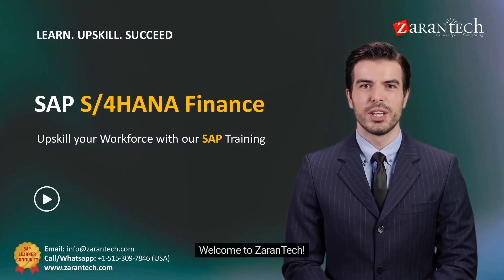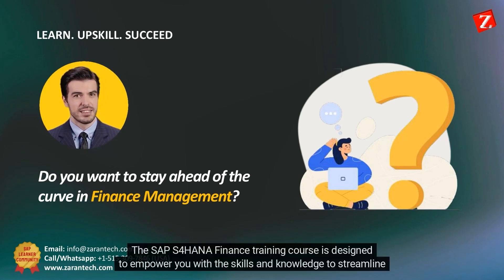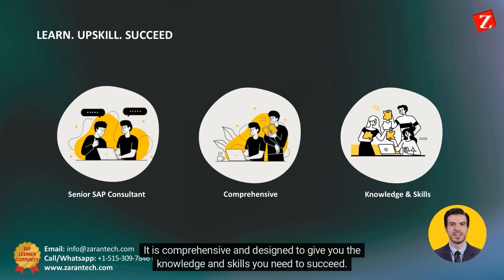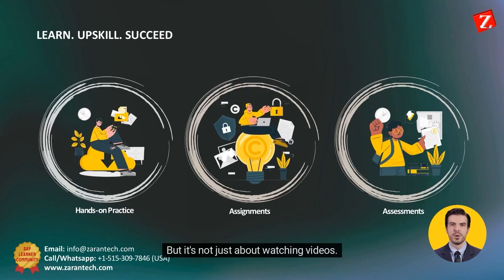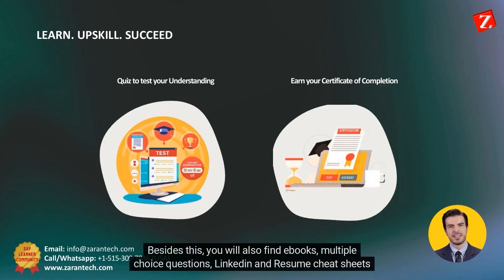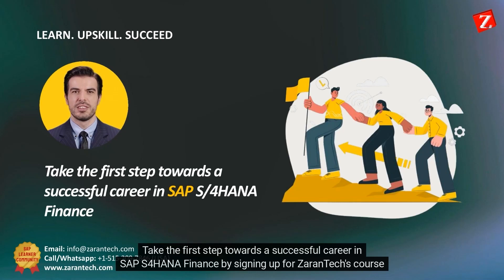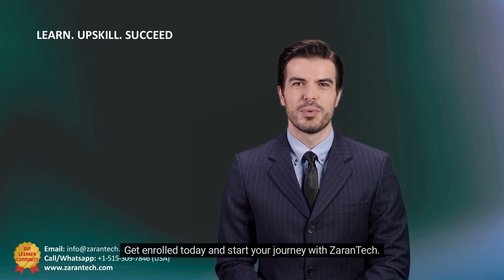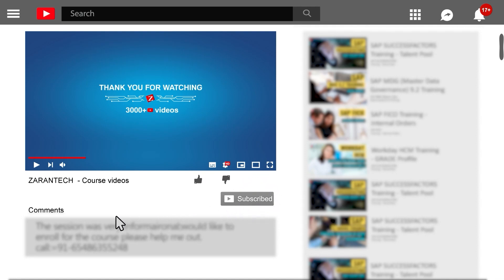SAP S/4HANA Finance Promo Video | ZaranTech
✅ What Is SAP S/4HANA Finance?
Previously called SAP Simple Finance, SAP S/4HANA Finance was the first ERP component, or module, released for S/4HANA. It is aimed at financial professionals in all industries, including CFOs and others involved in accounting, taxes, treasury, financial operations, risk management, and compliance.

✅ About the Course SAP S/4HANA Finance Full Course
The SAP S/4HANA Finance 2022 Training is a comprehensive program designed to equip participants with the knowledge and skills required to effectively manage financial processes and accounting tasks using the latest SAP S/4HANA Finance module. This course covers the core concepts, features, and functionalities of S/4HANA Finance, enabling learners to become proficient in financial planning, reporting, and analysis within the SAP ecosystem.

✅ Benefits of this SAP S/4HANA Finance Full Course
👉 Learn to Use the SAP S/4HANA Finance interface proficiently.
👉 Learn to Manage financial accounting processes efficiently.
👉 Learn to Apply advanced financial control methods.
👉 Learn to Conduct financial planning and budgeting effectively.

👉 Assessments
👉 Lab Documents
👉 eBooks
👉 Certification Guides
👉 Configuration Docs
👉 Cheat Sheet